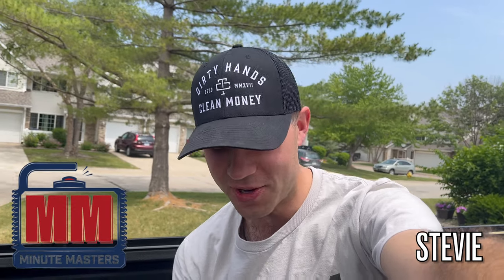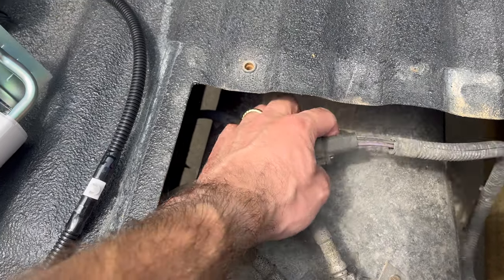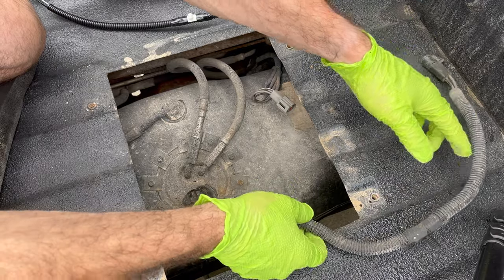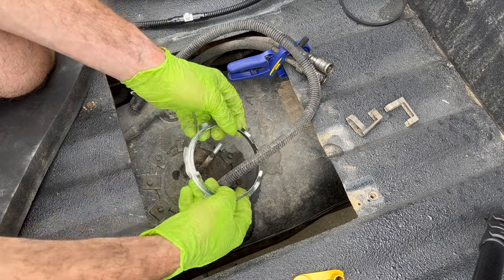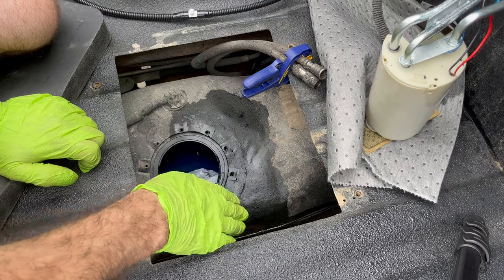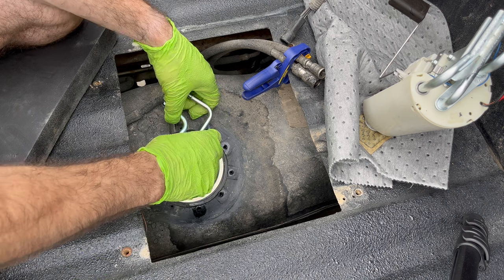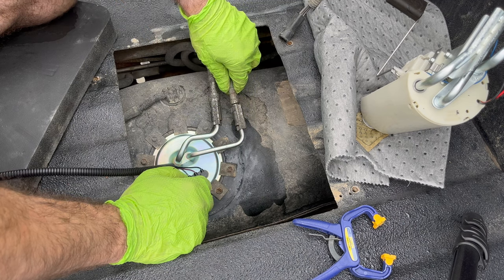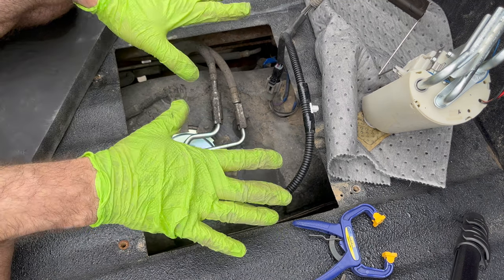How to Replace Your Fuel Pump in Less than 30 Minutes* | 1995 Ford F150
In this video, I show you how to replace a fuel pump assembly in less than 45 minutes. I don’t remove the bed of the truck or drain the tank and drop it. I cut an access hatch in the bed to reach the pump. After that, you simple unscrew the pump reten￼ton ring, pull the bad pump out, and insert the new fuel pump.

* Fuel pump can be replqced in less than 30 minutes with access hatch. Times my vary based on skill level, preparedness, and available parts and tools.

🚧 Links:

👉 Fuel Pump Assembly
👉 Ford Fuel Line Disconnect Tools
👉 Absorbant Cloth
👉 Malco Driver Bit
👉 Vinyl Gloves - d=1027513&m=130989&u=3662283 👈 click this to buy rubber gloves from Zoomget.

⏰ Time Stamps:
0:00 Intro
0:27 The fuel pump access hatch
1:10 Replacement fuel pump particulars
1:36 Depressurize fuel system
2:42 Disconnect battery
2:52 Disconnect fuel pump harness
3:09 Disconnect fuel lines
4:58 Fuel pump locking ring
5:51 Remove pump
8:11 Install new fuel pump
9:47 Connect fuel lines
10:25 Connect pump harness
10:33 New pump and soldering harness plug
11:05 Wiring guide (what wires solder to those on the truck harness)
12:05 Connect harness to frame
12:34 LAST IMPORTANT STEP
12:44 Conclusion